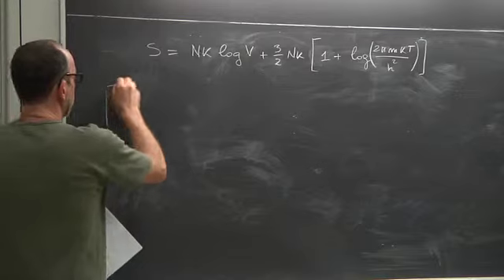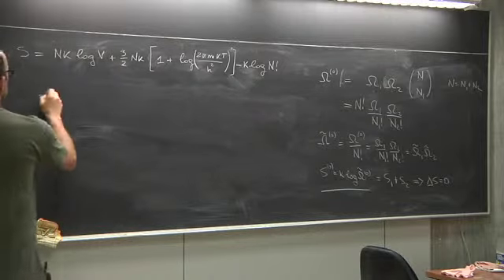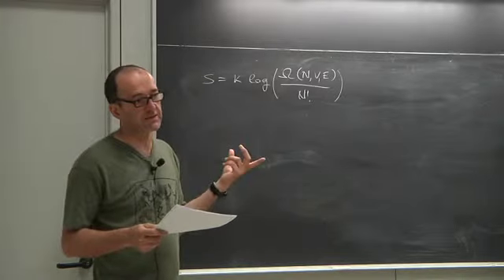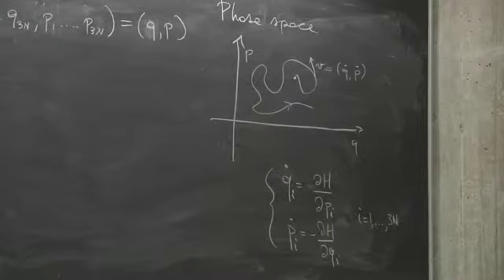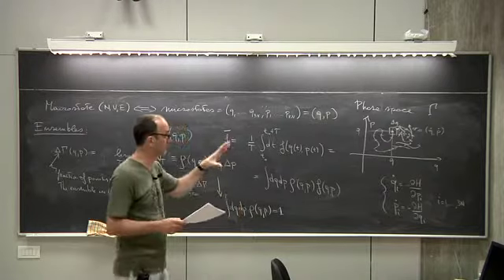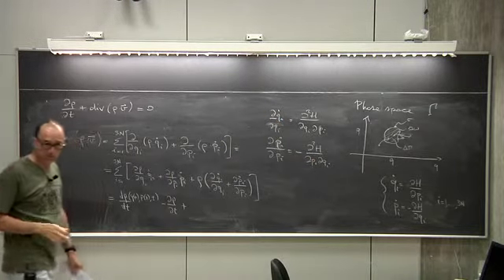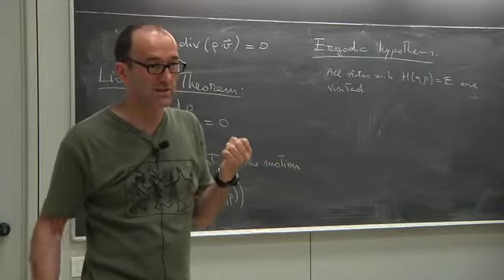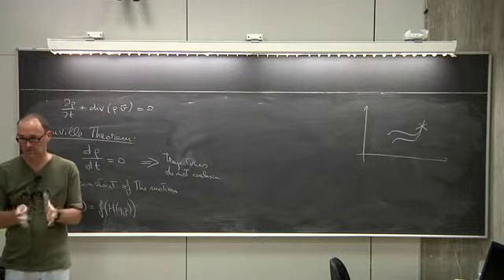ICTP MediaCore Statistical mechanics Lecture 17 of 29